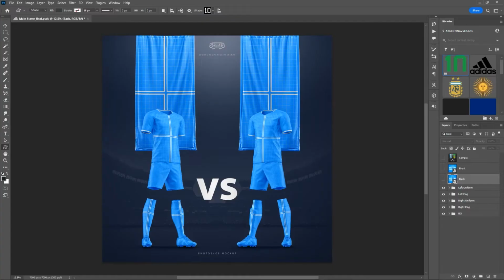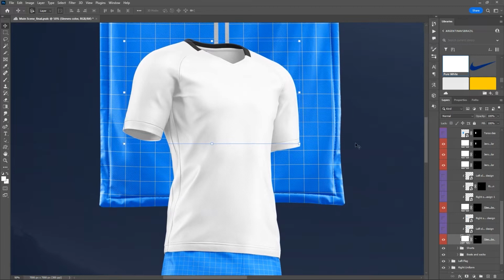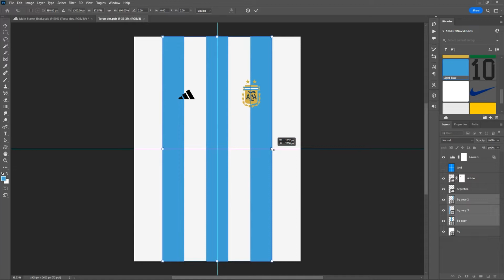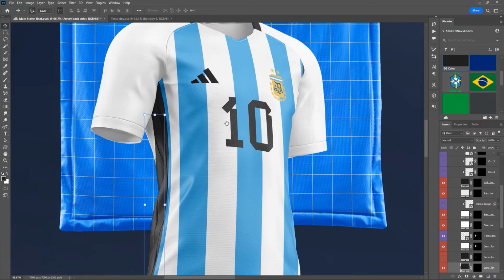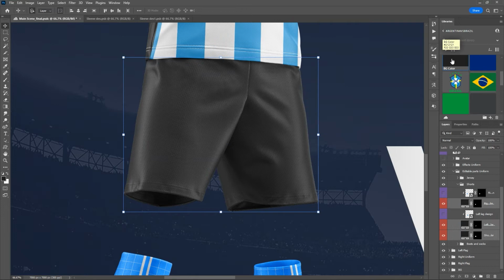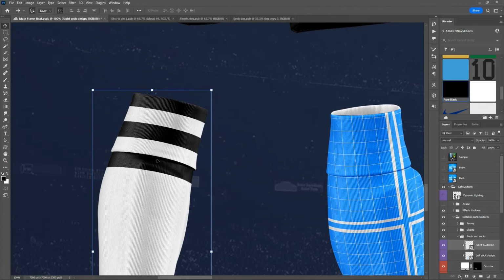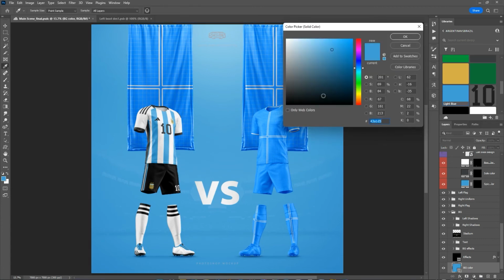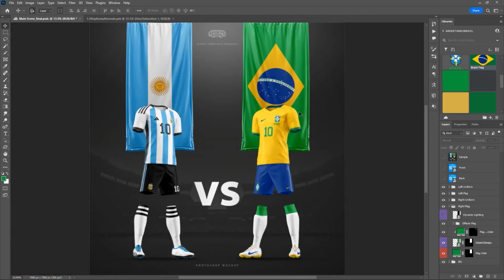World cup team vs team soccer uniform photoshop mockup tutorial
We made the perfect template to create your team vs team soccer matchup graphic! this template comes in 7k resolution and features 4 templates to help you create a premium-looking mockup in a matter of minutes.